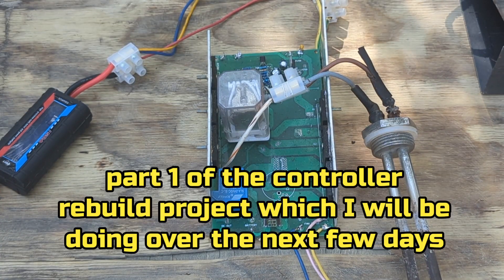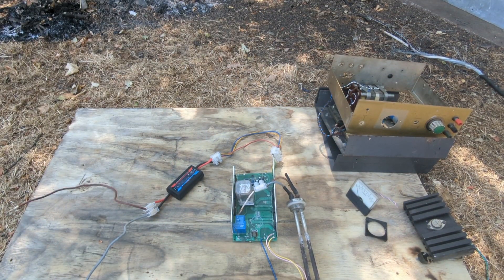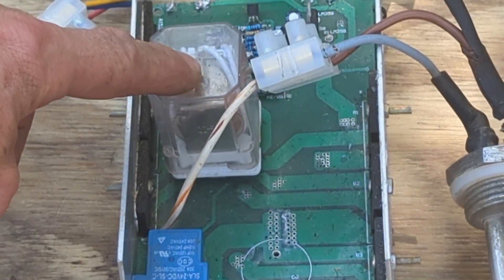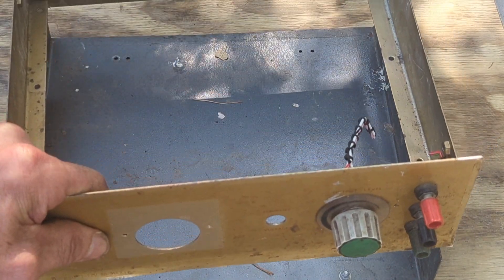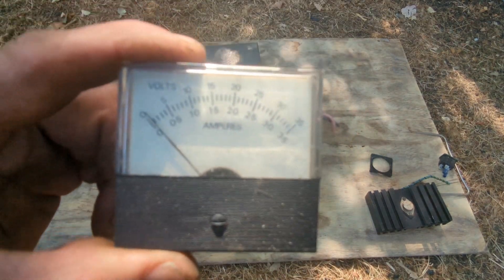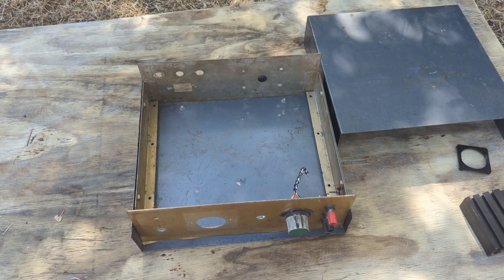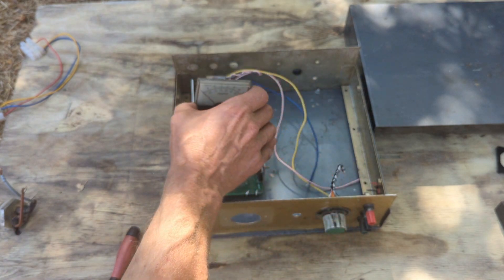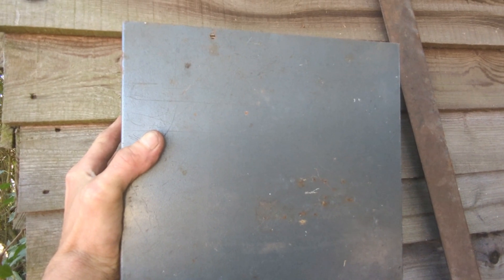24v Wind Generator Charge Controller - Rebuild/Upgrades - Part 1 - 14 August 2022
I have decided to finally start sorting out the 24 volt Chinese wind turbine controller and putting it in a completely separate housing and rewiring it as required and adding in several bits. I want to have one control system with all the wiring etc in so it looks meat and tidy and it's all contained.

I am going to be using an old heavy duty power supply box that I have and I am using the amp meter off it as well.

in the second part I will be showing the wiring diagrams and how everything is going to be connected.